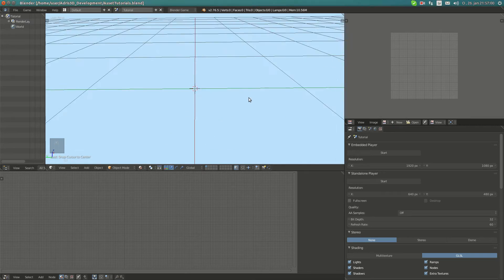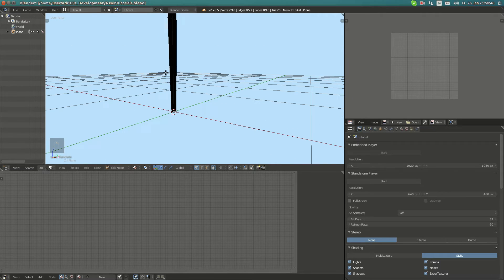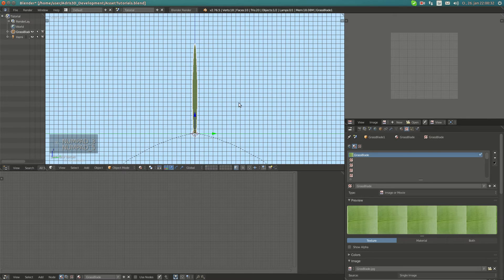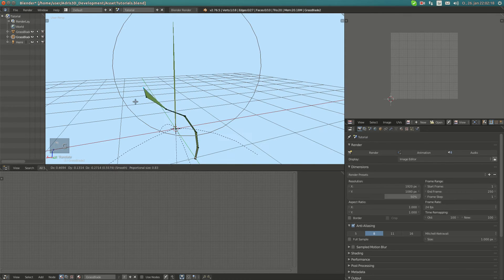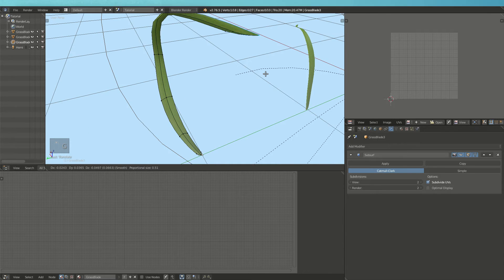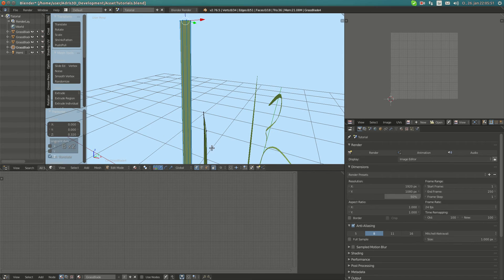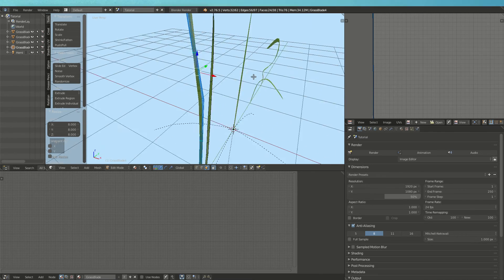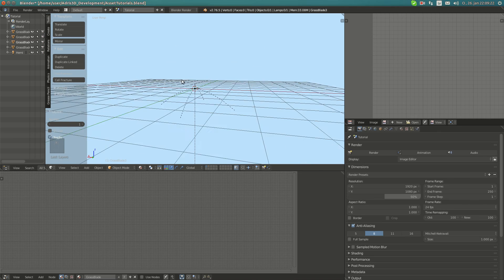Blender Game Asset Tutorial #1 | Creating grass for baking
Creating grass models for later use in baking:)